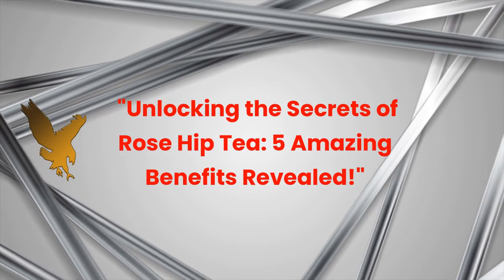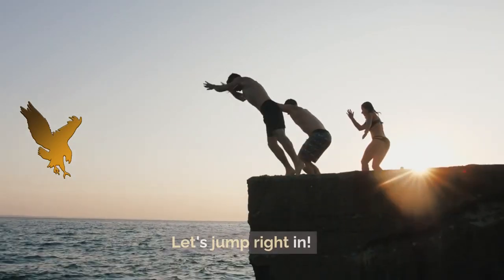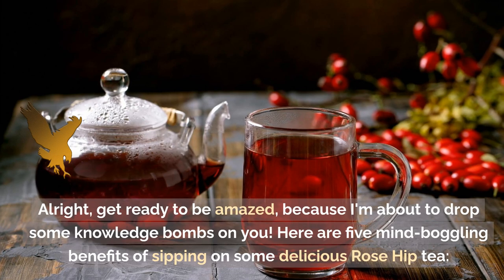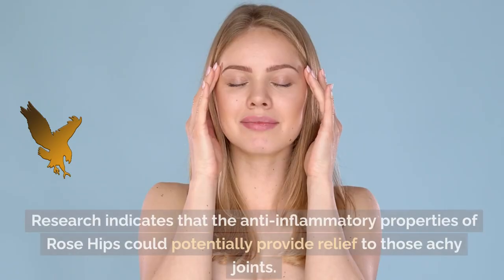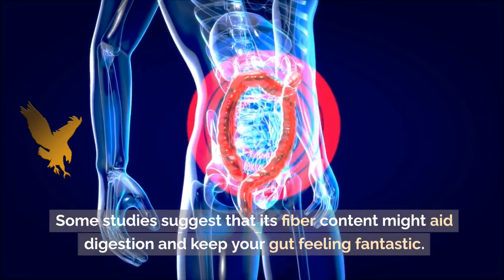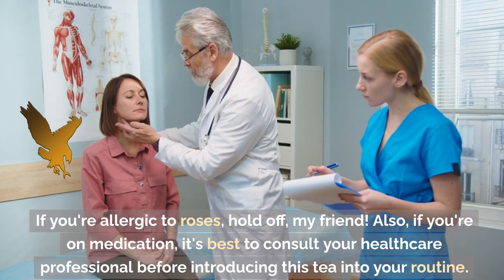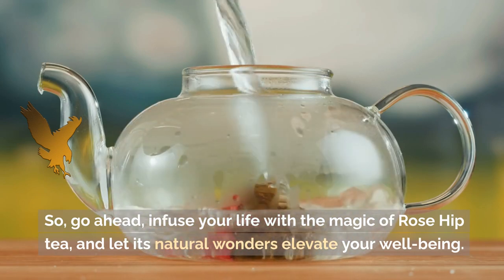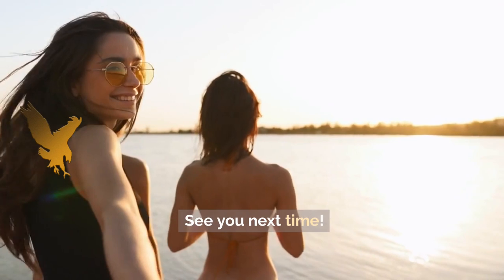"Unlocking the Secrets of Rose Hip Tea: 5 Amazing Benefits Revealed!"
🌹 Discover the Enchanting Benefits of Rose Hip Tea! 🌹

In this captivating video, we're unveiling the astounding benefits of Rose Hip tea that have been backed by science! 🍃🌺

🌟 Boost your immunity with the vitamin C powerhouse of Rose Hip tea.
🌟 Support joint health and find relief from discomfort with its anti-inflammatory properties.
🌟 Achieve radiant, youthful skin with antioxidants that may help reduce wrinkles.
🌟 Aid digestion and keep your gut happy with the natural fiber content.
🌟 Promote heart health and manage cholesterol levels with the antioxidants in Rose Hip tea.

But is Rose Hip tea suitable for everyone? Watch to find out who should sip and who should skip this floral elixir. Remember, balance is key to unlocking these benefits in moderation.

Sip your way to a healthier you with the enchanting power of Rose Hip tea.